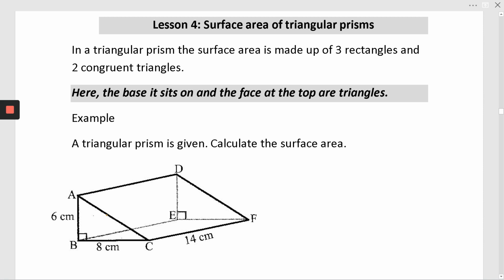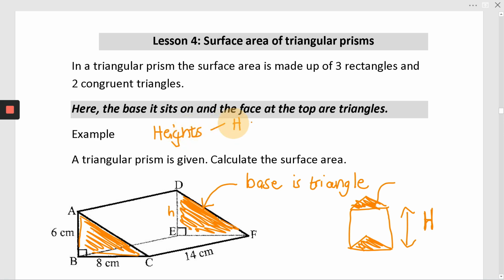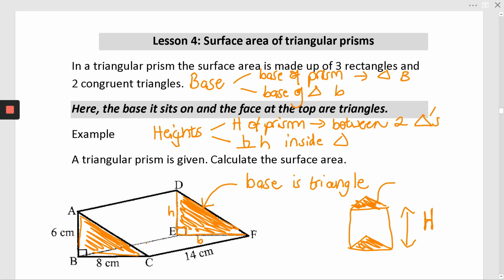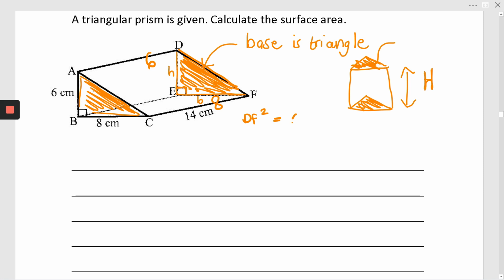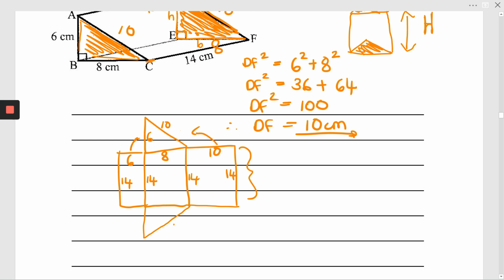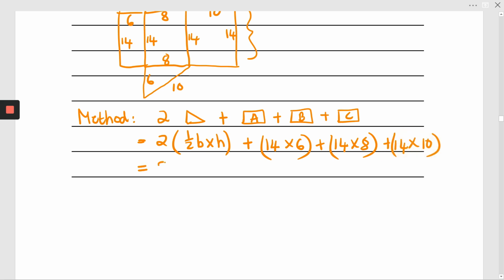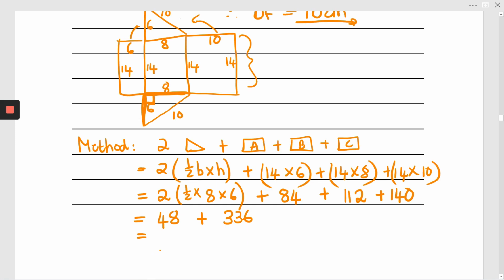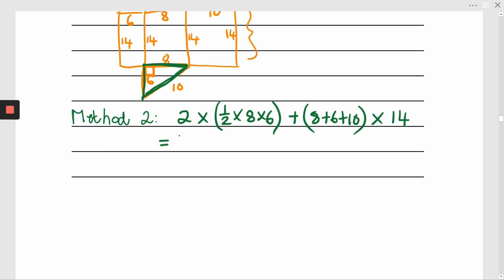Grade 9 Surface Area and Volume Lesson 4